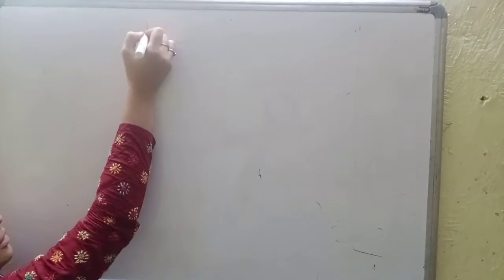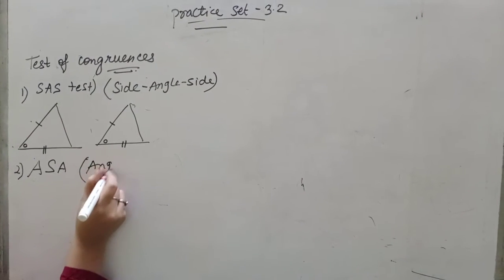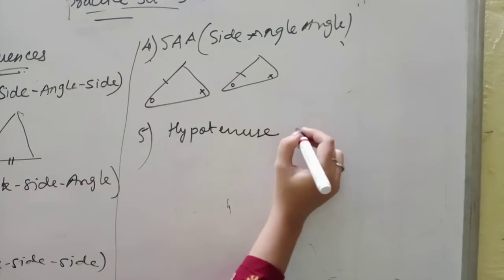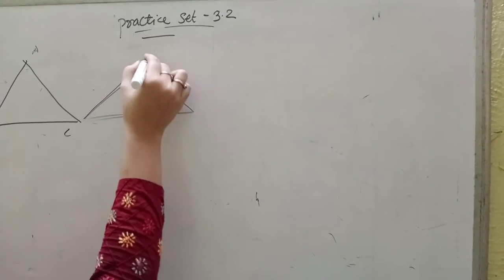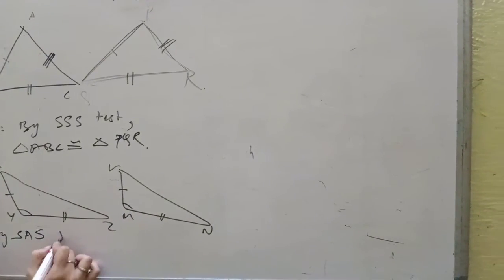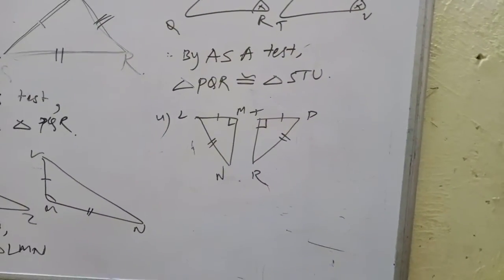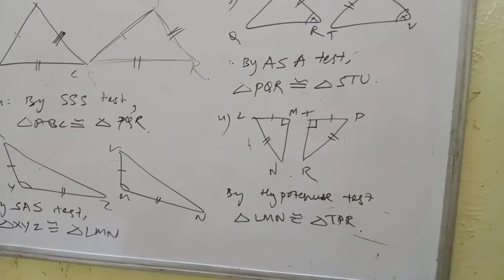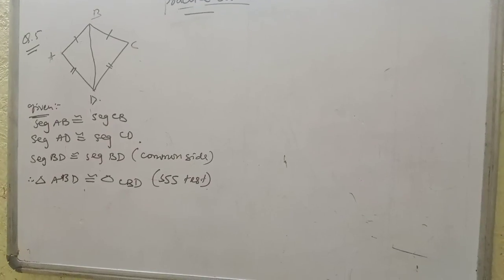IX STD geometry chap 3 practice set 3.2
By saniya shaikh